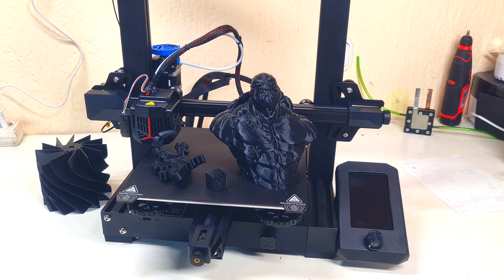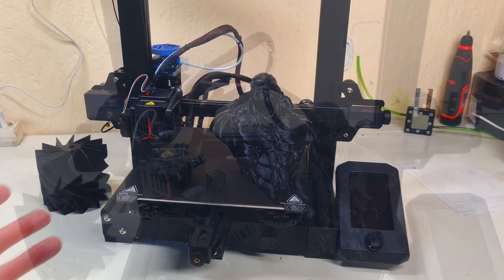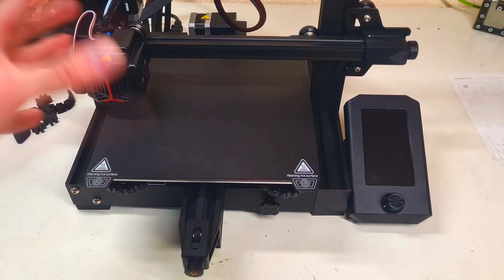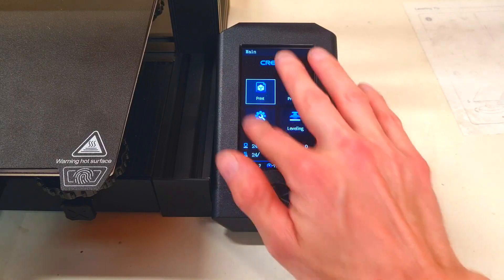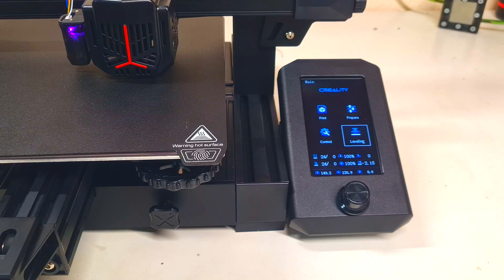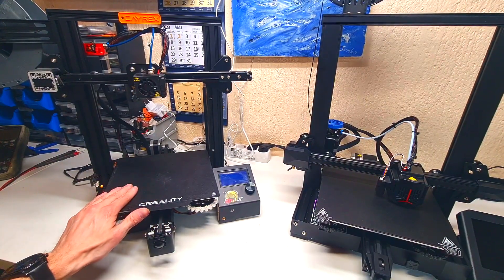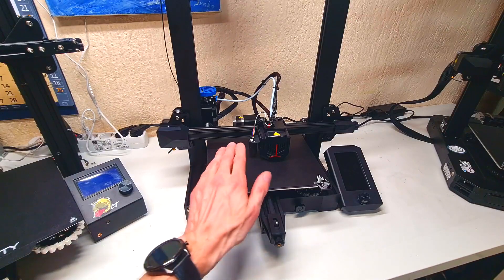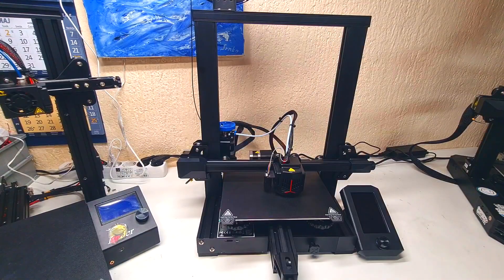Good budget 3D printer for start? Ender 3 V2 NEO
Good starting 3D printer Ender 3 V2 NEO. How to bed level